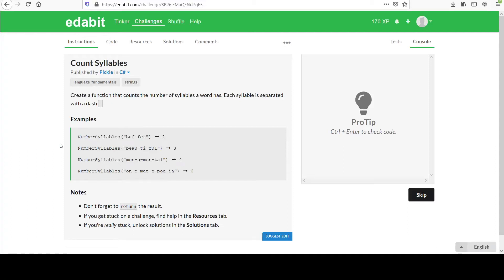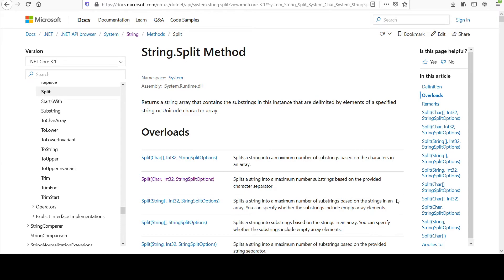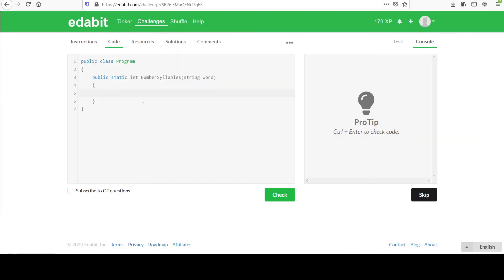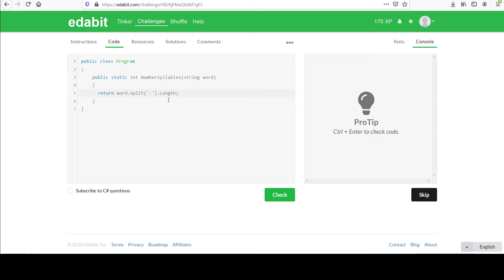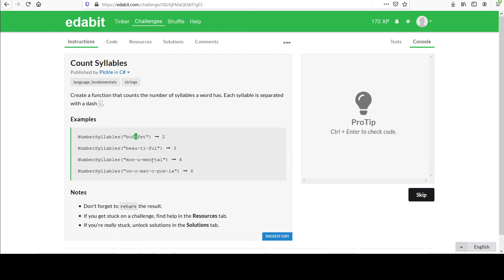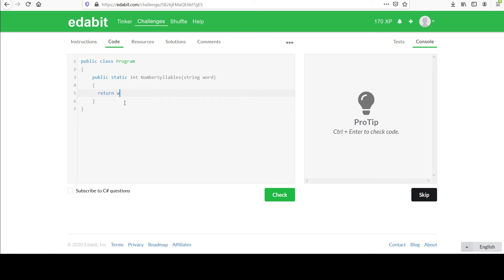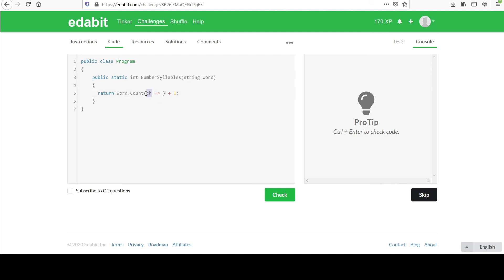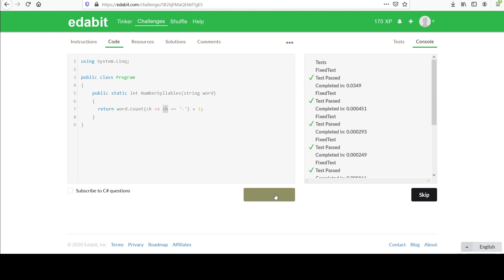C# Programming Challenges #34: Count Syllables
Beginner C# object oriented programming series. This challenges comes from the Edabit website's Very Easy category. Viewers are asked to count the  number of syllables in the passed in string, which is guaranteed to be well formed. Two solutions are provided- one with a lambda function.